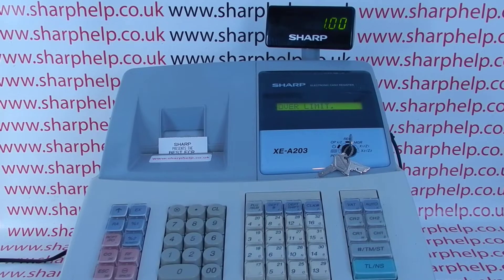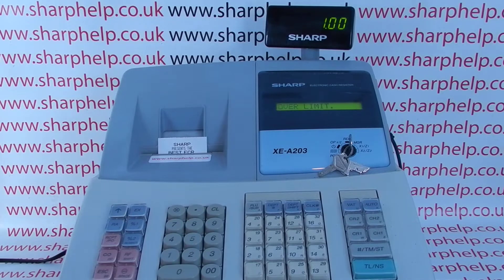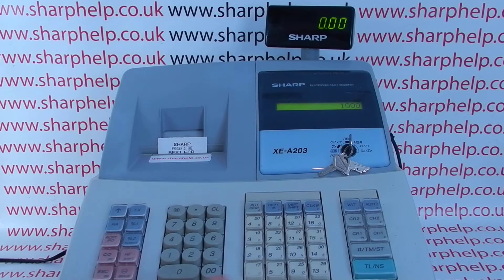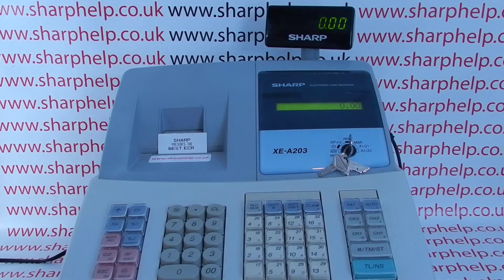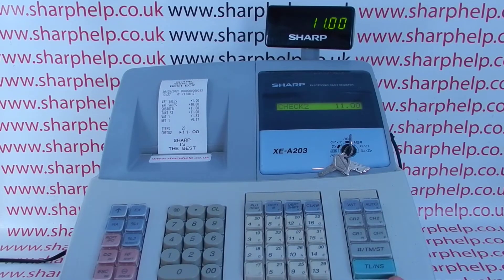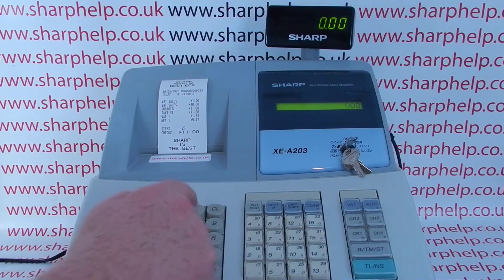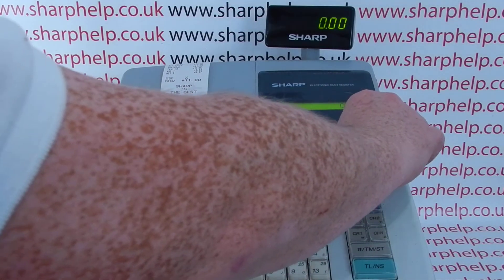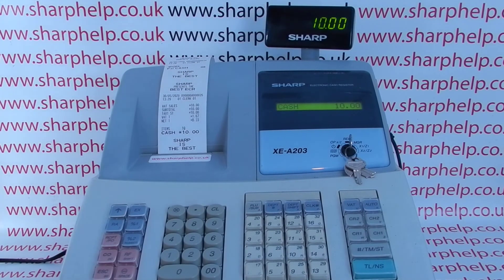OVER LIMIT Error Message Sharp XEA203 / XE-A203 / XEA206 / XE-A206 / XE-A506 / XEA506 Cash Registers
How to resolve the OVER LIMIT error message on the Sharp XE-A203 or XE-A206 cash registers.